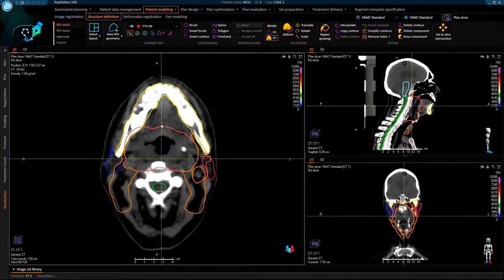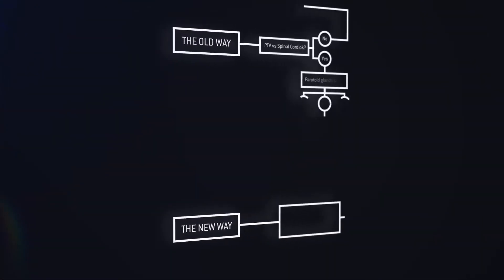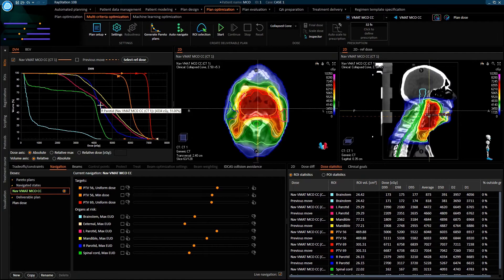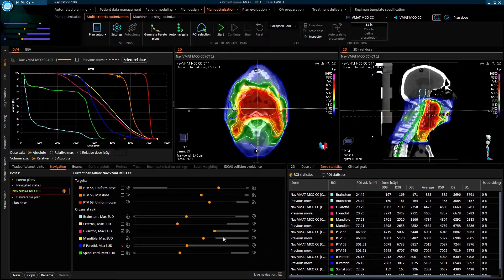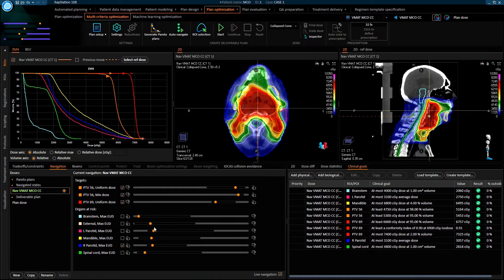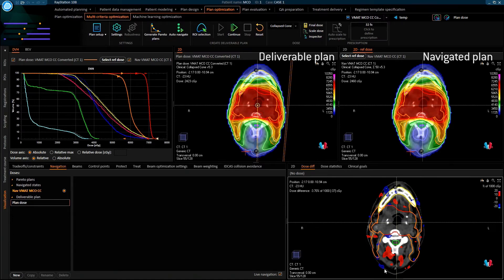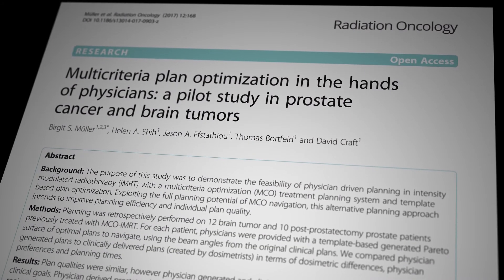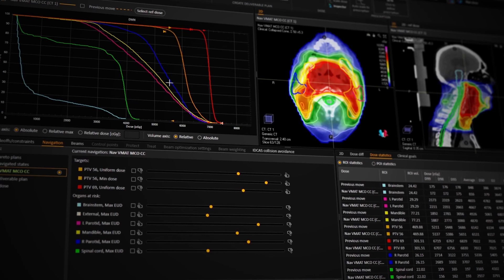Demonstration of multi-criteria optimization in RayStation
In this video Rasmus Bokrantz, Head of Algorithm at RaySearch presents multi-criteria optimization in RayStation. RaySearch was first  to introduce MCO in a treatment planning system in 2011 and since then we have improved it with every release. MCO allows the oncology team (planners and physicians) to  finetune the treatment plan in real time, using sliders to directly see the outcome of balance between conflicting and clinical goals.